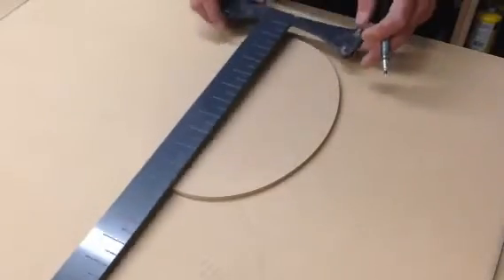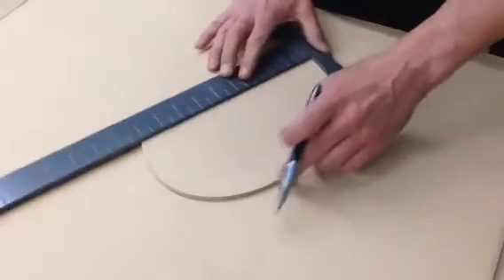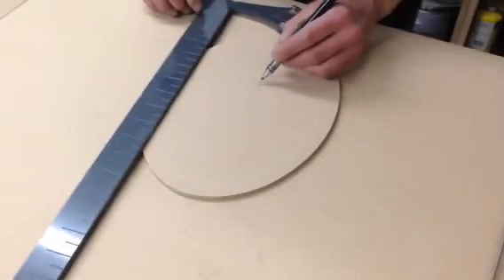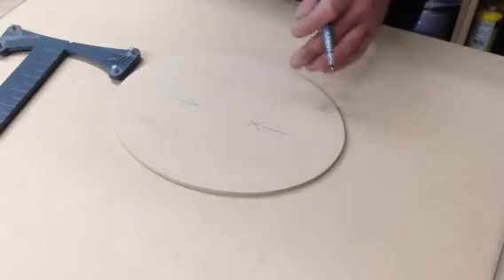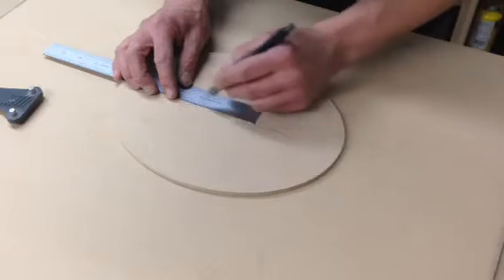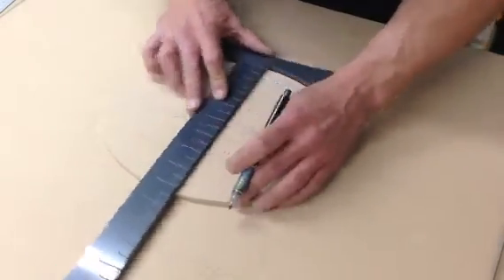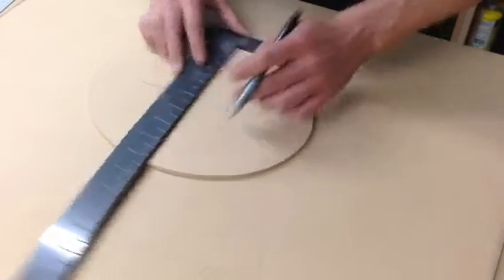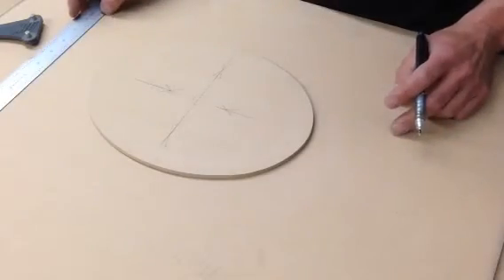Finding the center of an oval.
Using a Mobile Solutions "Cross-Arc" template to quickly find the center of an oval.